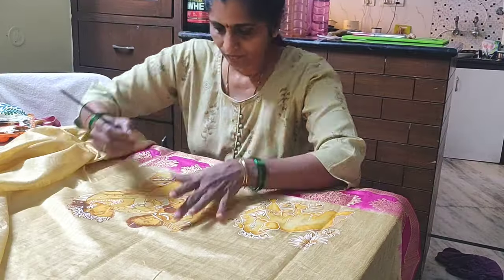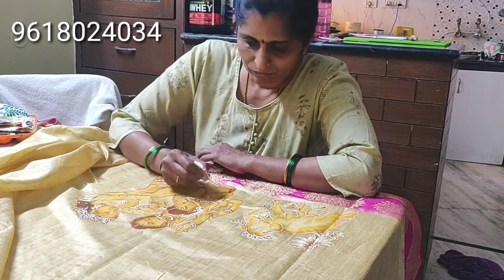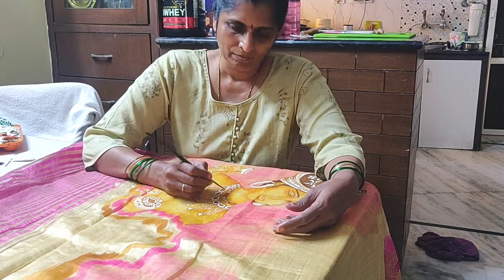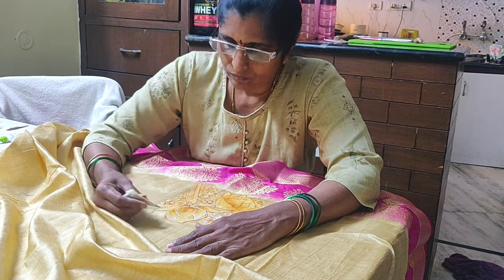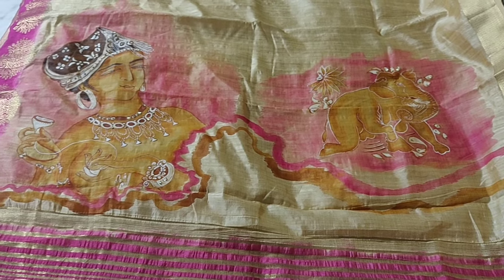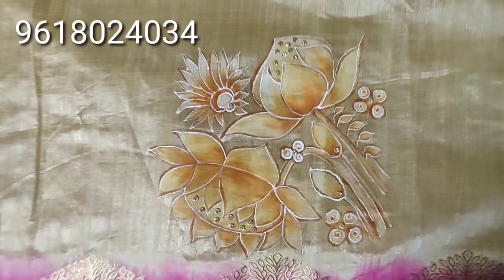Diy Fashion Handart On Tusser Silk Saree / Free Hand brush Painting Techniques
Hello Friends Watch  Diy fashion Handart on tusser silk saree, free hand brush Painting techniques.

My pages in Facebook :
Bladepainting
My special Thank you to the artist and youtube Studio for the music in my video.

Freehand Painting,
Freehand Painting Demo.
Indian designer wear saree,
Indian saree wear,
Indian Dance theme on saree
Kerala cotton saree
free hand lotus painting demo,
5 minutes completed
free hand painting on cloth,
free hand painting with pencil,
free hand painting on saree,
free hand painting tutorial,
free hand painting for beginners,
Learn step by step Painting from Aparna,Free hand Painting Techniques,Fabric painting,free hand ,easy fabric painting
Step by step designer saree tutorial,Free hand brush Painting on cloth,Exclusive designer saree, Aparna Arts,Fashion saree wear painting,Fashion designer saree,Dance theme exclusive saree,Latest Fashion saree painting,Amazing designer saree,Easy techniques in free hand painting,New techniques in free hand painting,Easy painting techniques,Creative fashion art
Designer free hand Painting on Saree,Latest designs for sarees,
Creative design for sarees,
fashion designer designs for saree